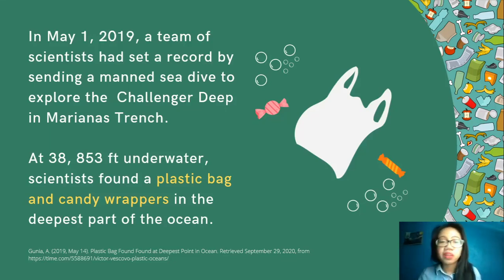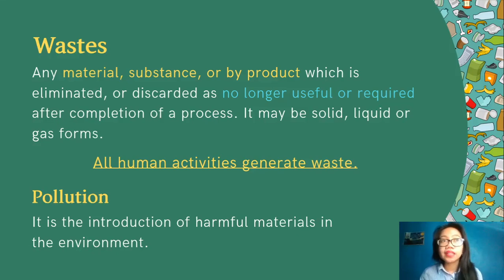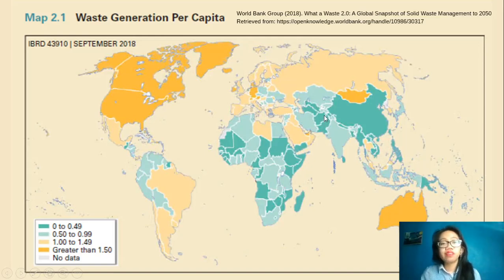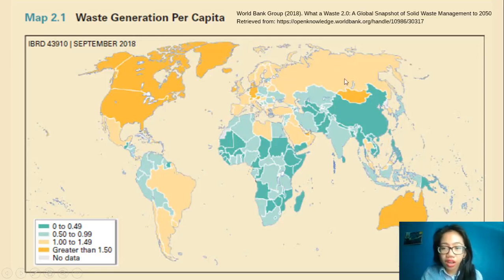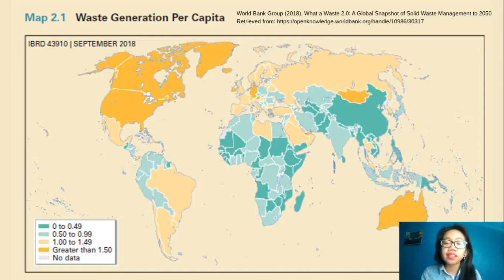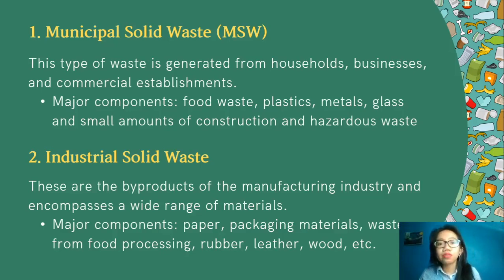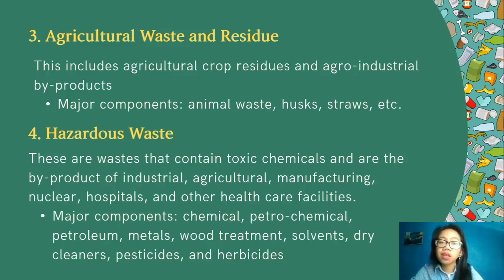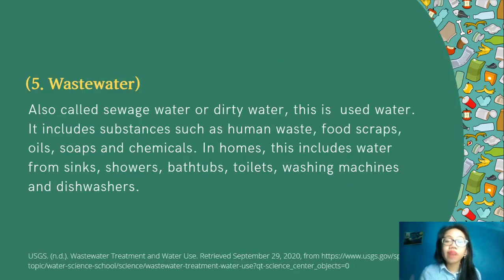What are Wastes? | SCI03 Module 8 Part 1